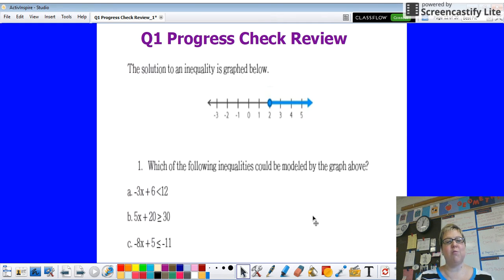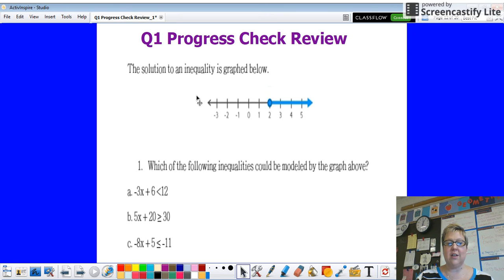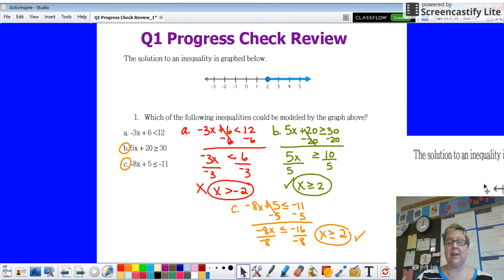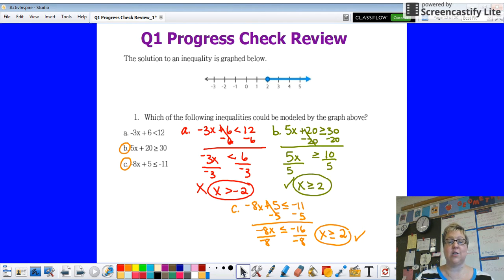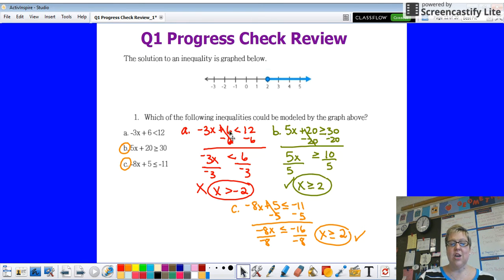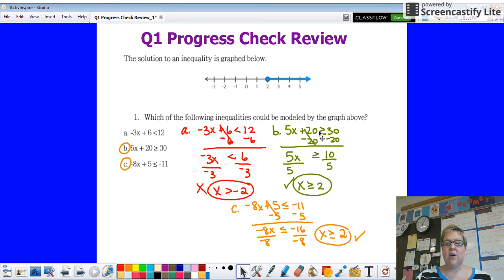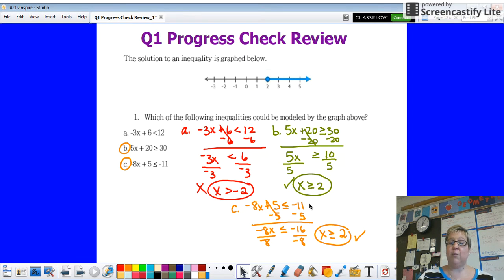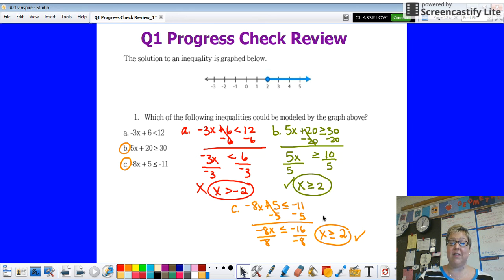Algebra: Progress Check 2_Question 1